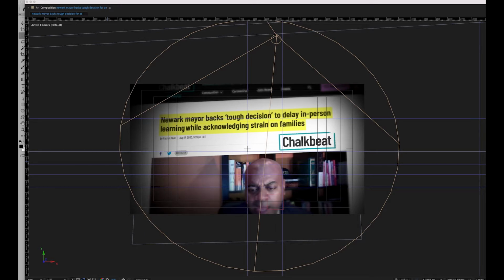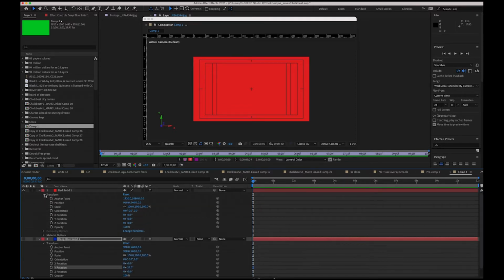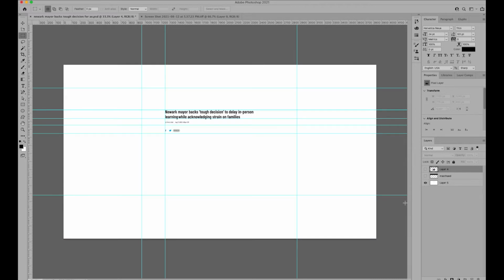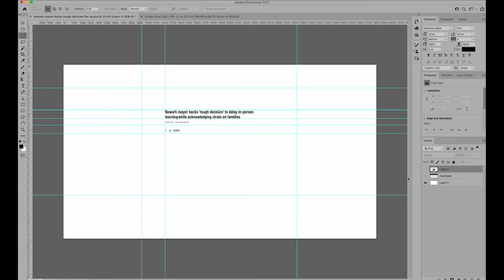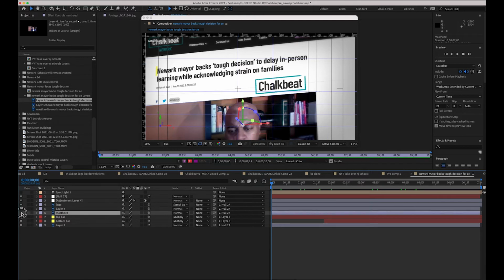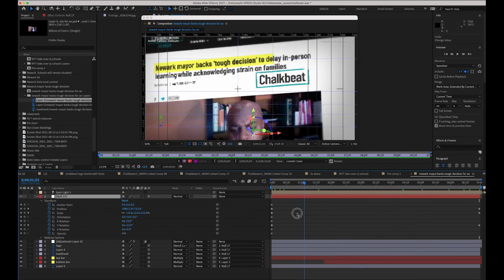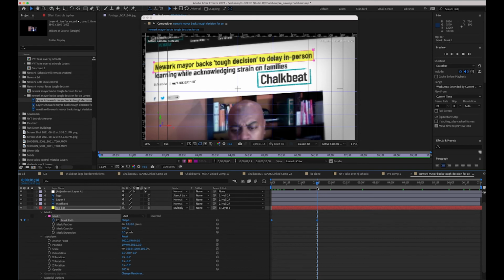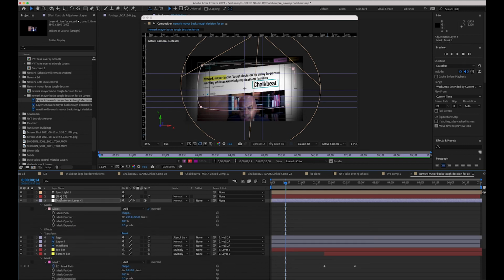Yellow Hilight and 3d stills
How to make a yellow hilight and make a still web page look interesting